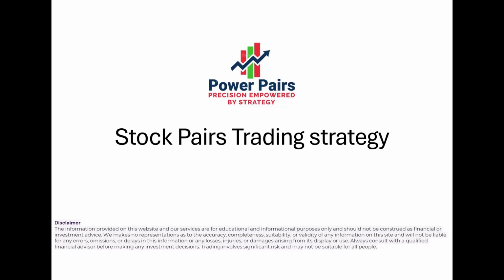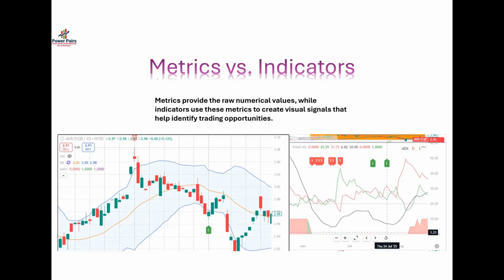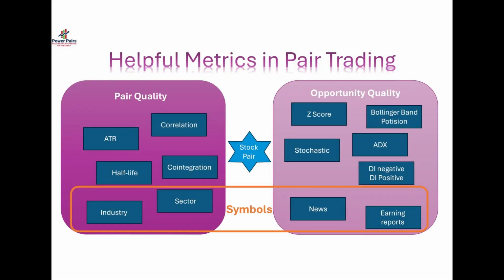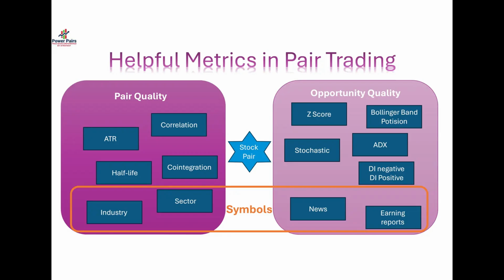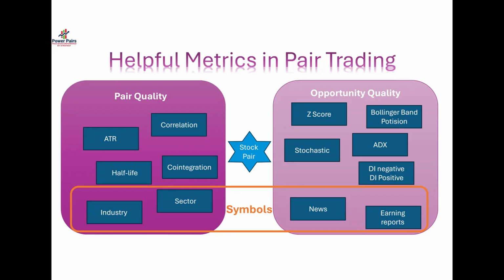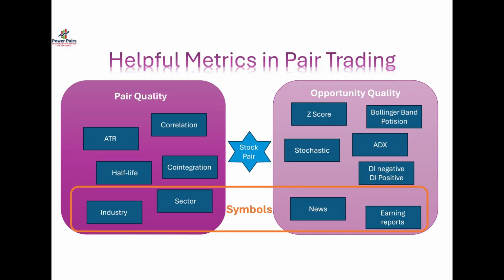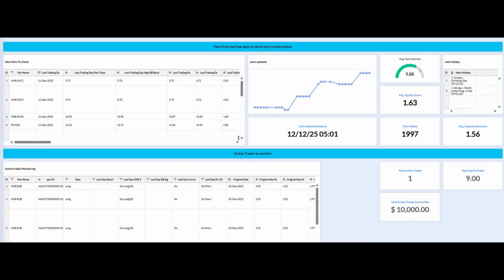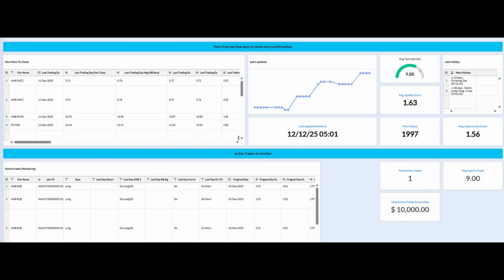Pair Trading Metrics Explained: Turning Market Data Into Smart Trade Decisions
In this video, we review how to use pair-trading metrics correctly to filter out market noise and focus only on high-quality trading opportunities.
You’ll see how daily analysis of thousands of pairs can highlight the most relevant setups, and how custom TradingView indicators help validate each potential entry.